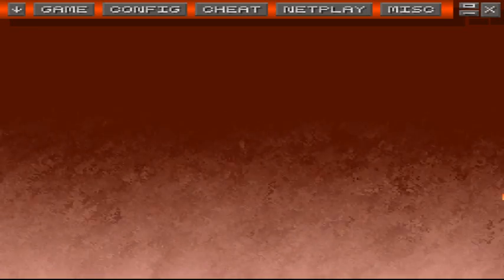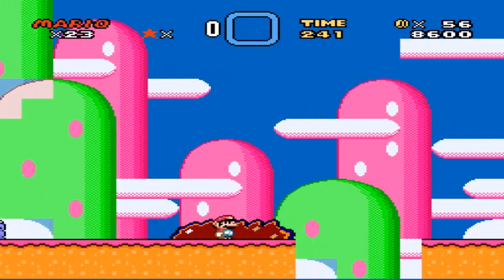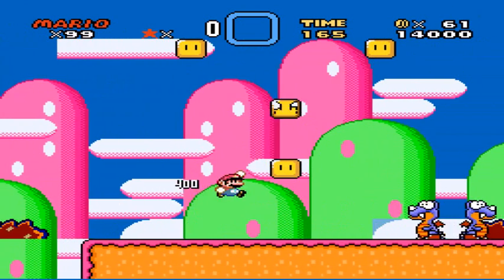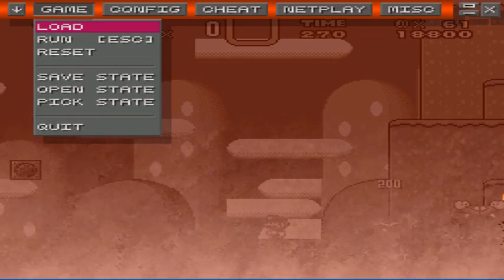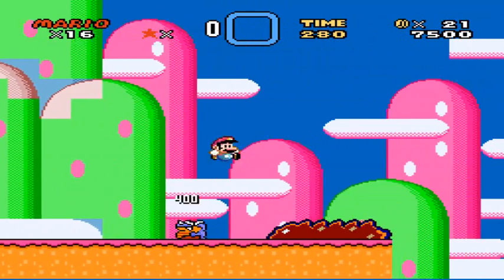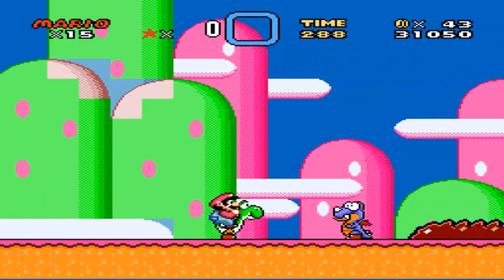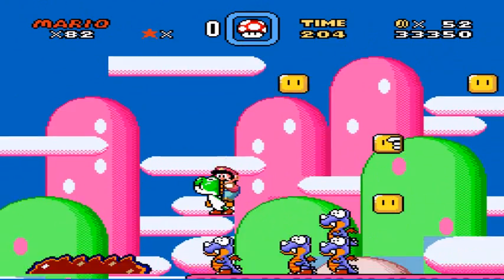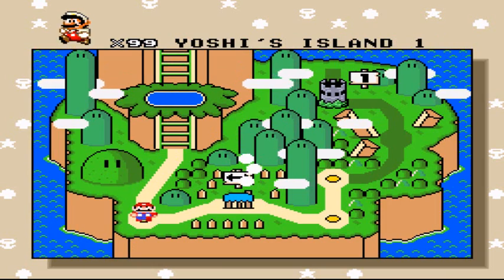Teh gretestest LP evr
Oh wows this hax is the best it is soooooooooo gooooooooood...